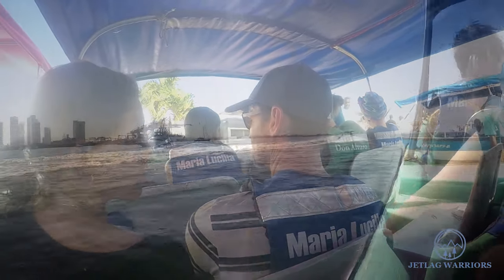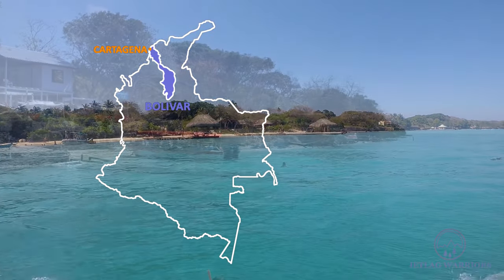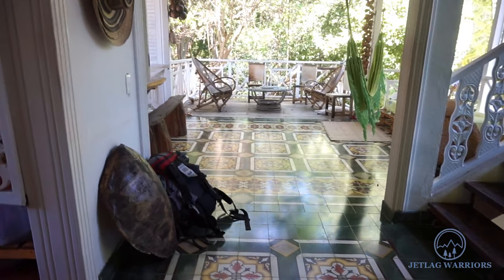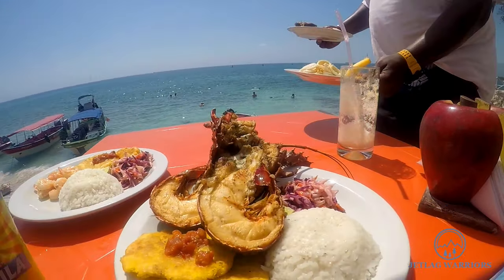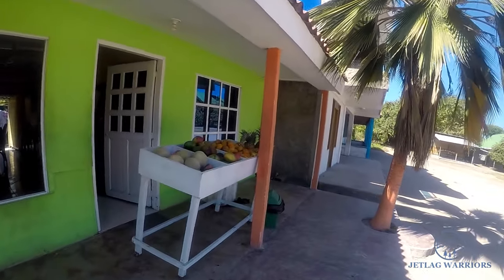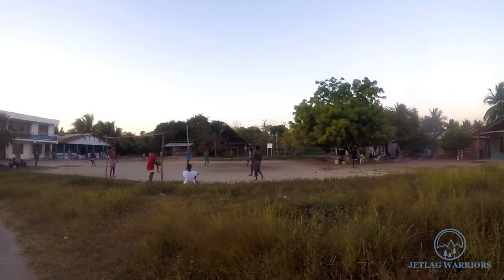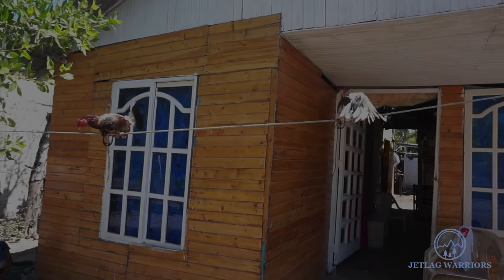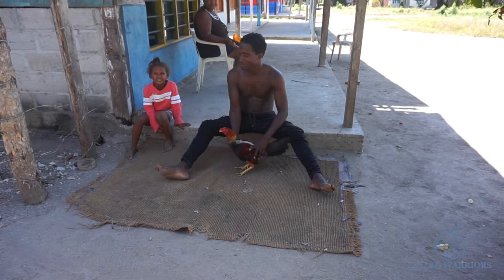COLOMBIA VLOG: ISLAS DEL ROSARIO, CARTAGENA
We found paradise!

Rosario Island is about an hour boat ride away from Cartagena. AND IT IS AN AWESOME PLACE TO TRAVEL !!!

The locals are friendly, the food is incredible, the beaches are fantastic and empty, and there are a bunch of fellow backpackers who share your same interests.

If you are going to Colombia, this place is a must!

Our favorite place in Colombia, and one of our favorite places we have ever been to.

10/10 !

We stayed at: Saman Hostels